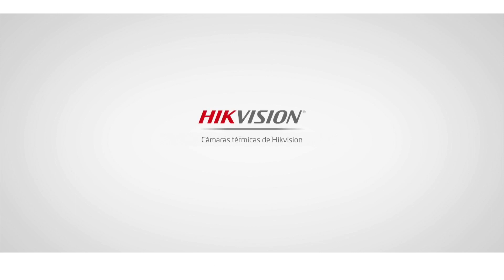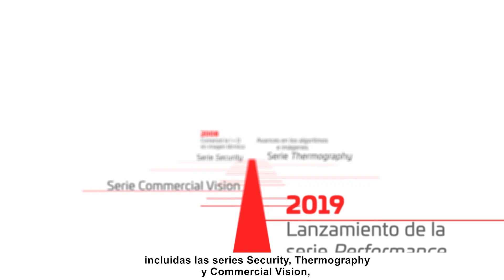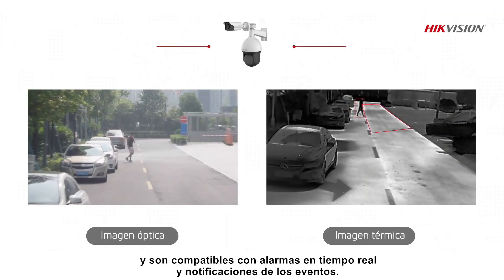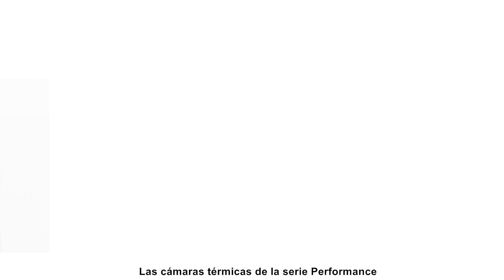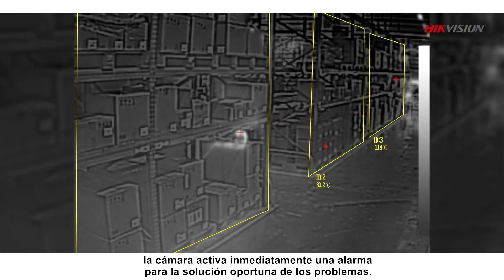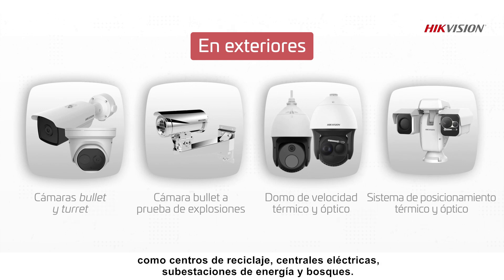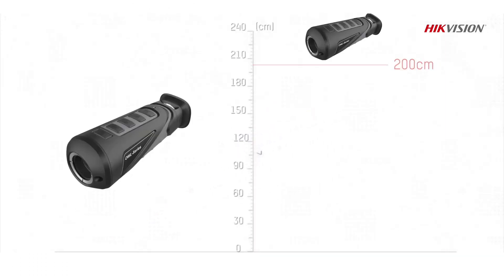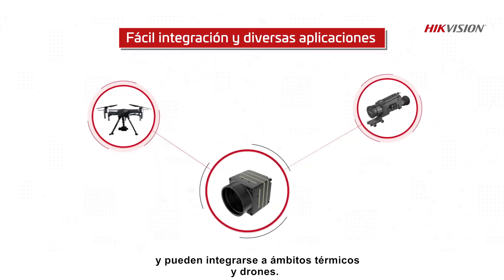Hikvision - Cámaras térmicas - Ve el mundo de una forma diferente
Todos nuestros productos de cámaras térmicas, cuentan con la última tecnología de Hikvision